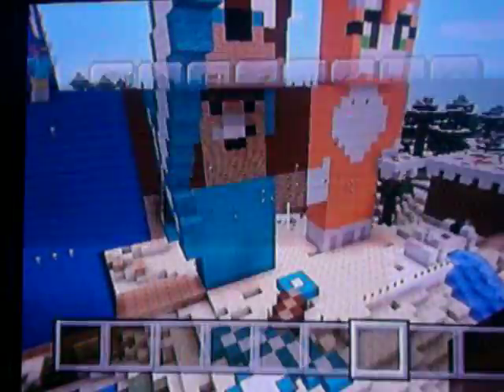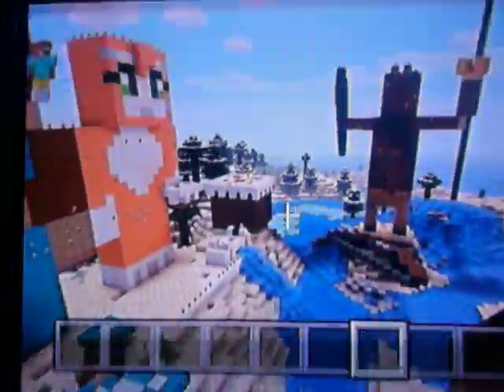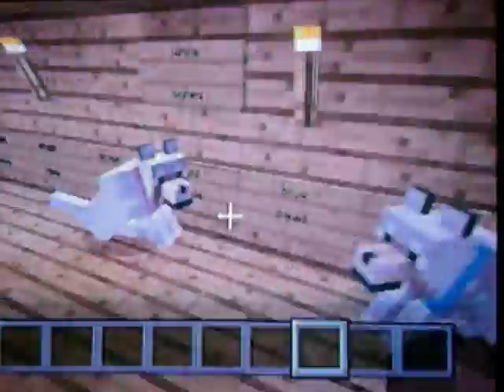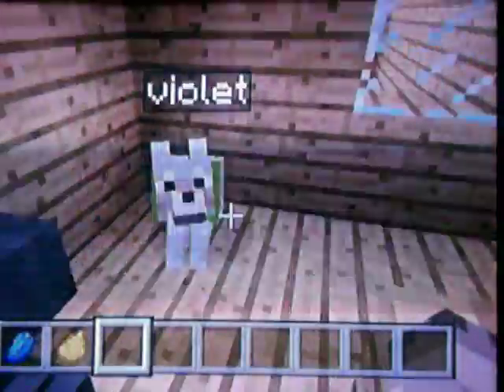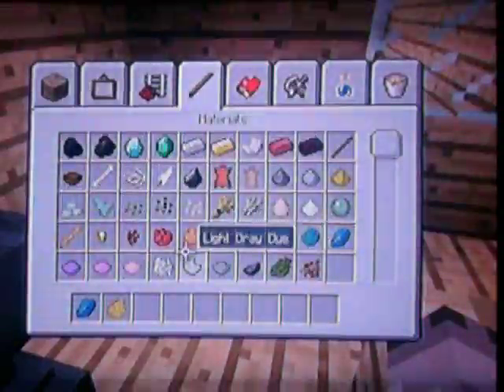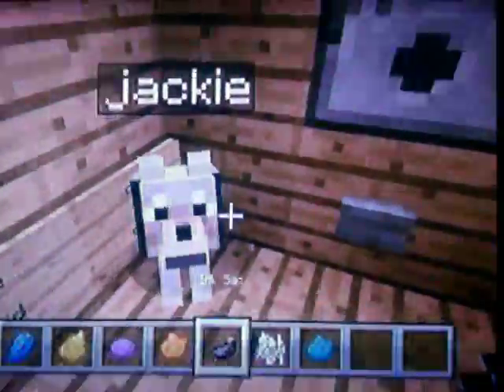Huge hospital | Minecraft |#7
NEW WEBSITE